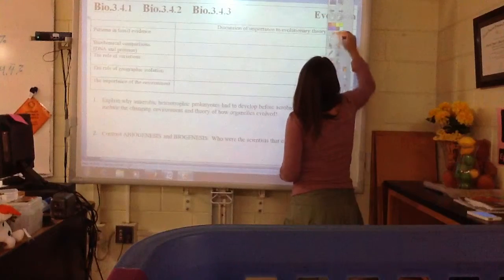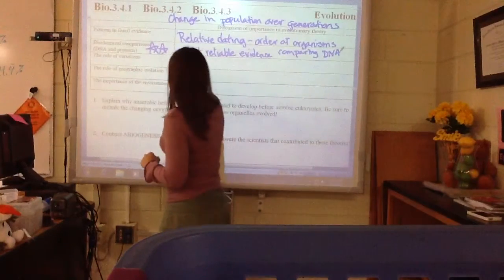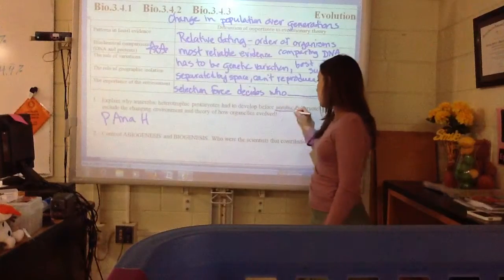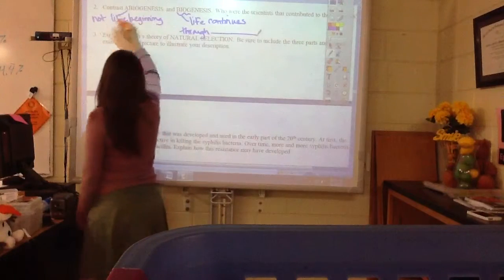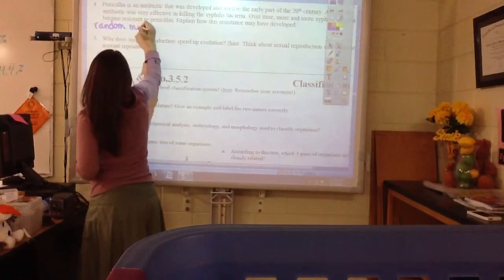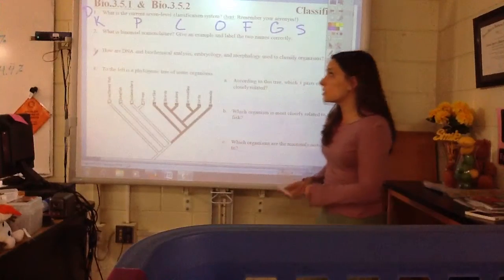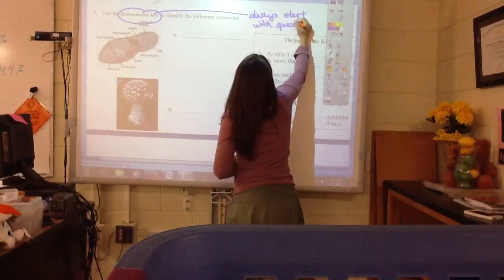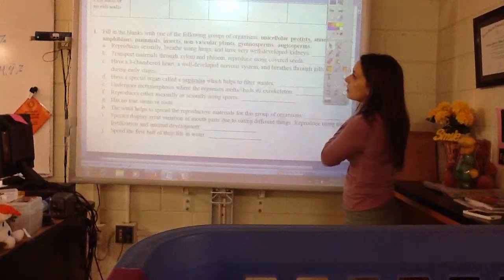EOC Review pgs 9-11